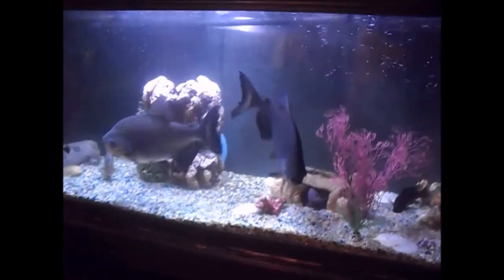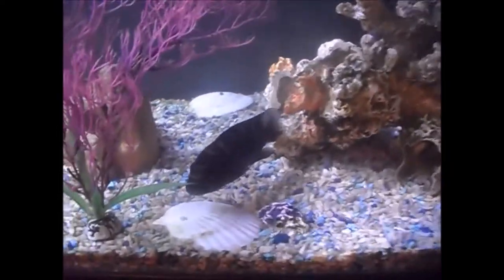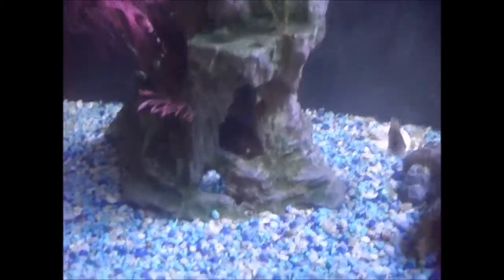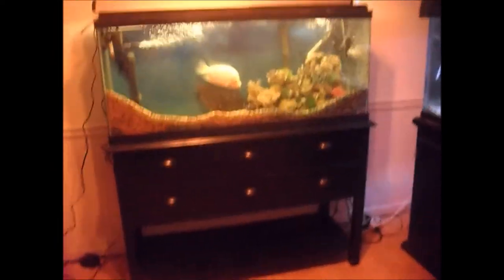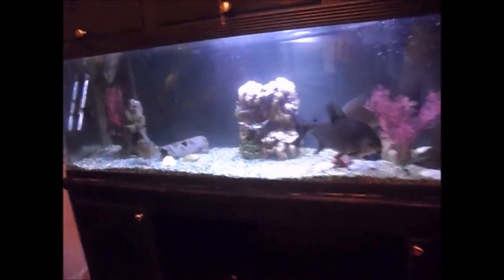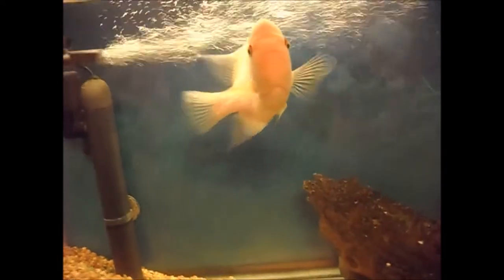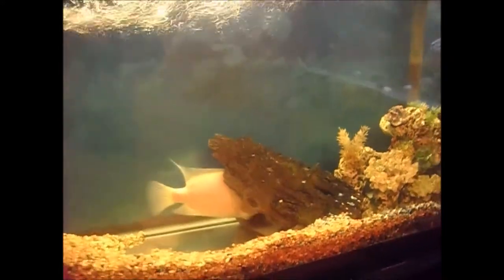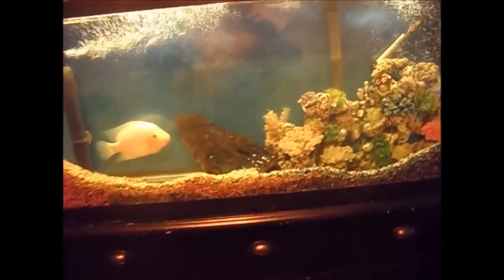Saltwater themed freshwater aquarium 26 YMCA